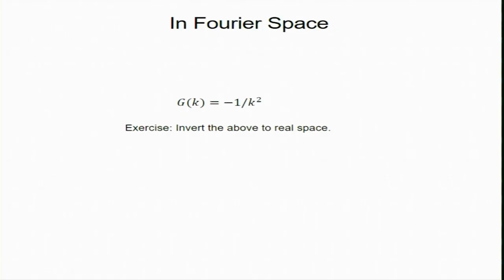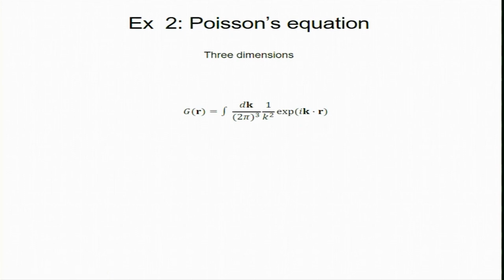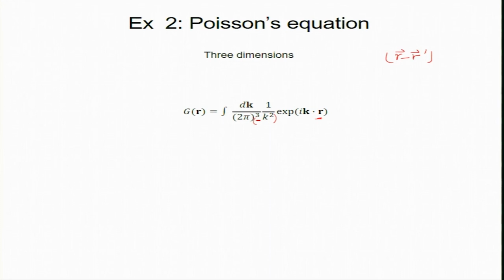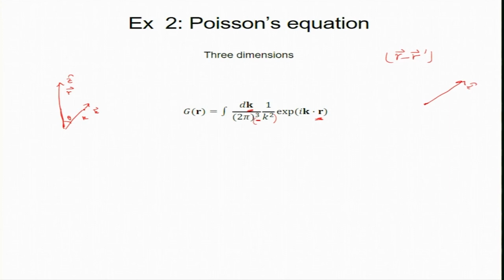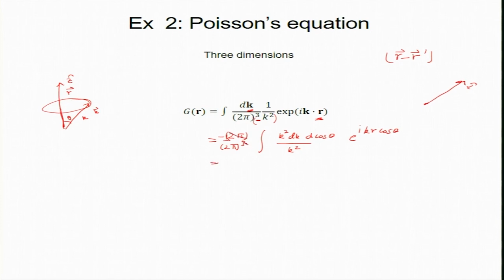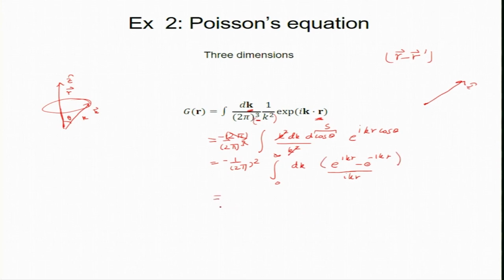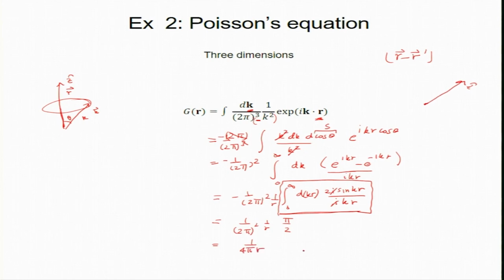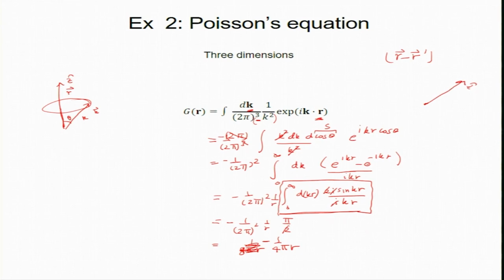Greens function in fourier space